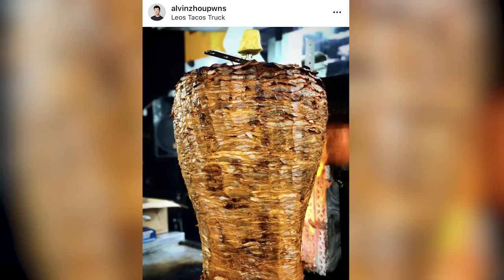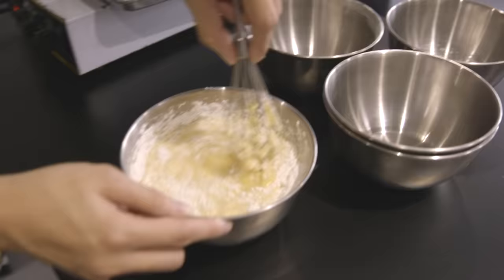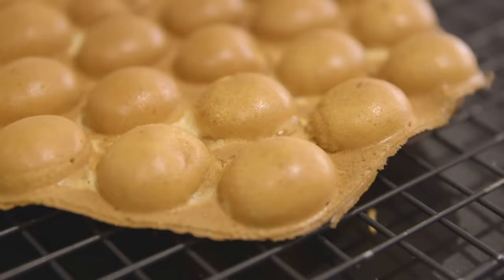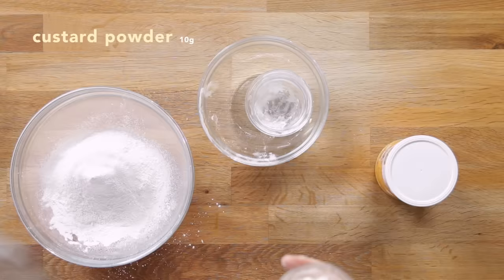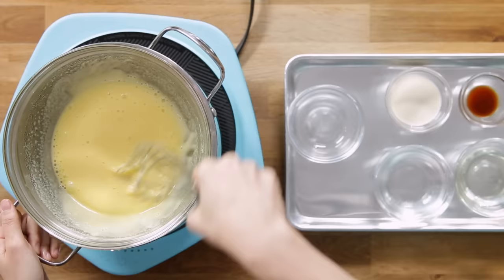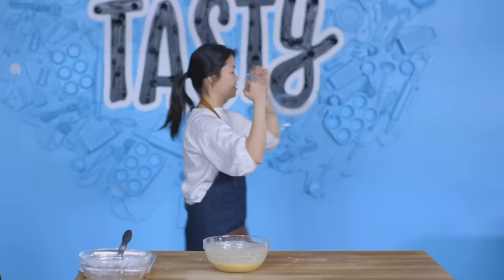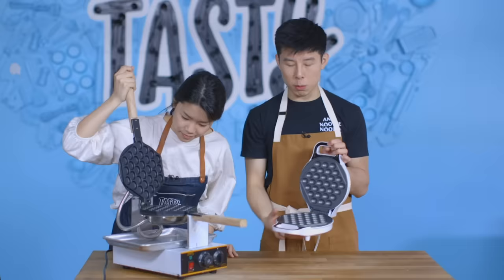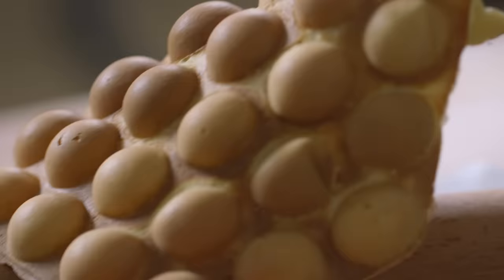We Made Hong Kong's Famous Egg Bubble Waffle • Tasty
Inga and Alvin set off to explore their favorite street foods, one of which is the famous Hong Kong egg bubble waffle. Join them on their journey to discover how it's made and re-create it for viewers at home.

Egg Waffle Machines:
ALDKitchen Bubble Waffle Maker
Hong Kong Egg Waffle Maker

Hong Kong-Style Egg Waffle Recipe
Makes 3-4 waffles

INGREDIENTS
1 cup plus 2 tablespoons (140 grams) all-purpose flour
2 teaspoons (8 grams) baking powder
1 tablespoon custard powder
3 tablespoons plus 1½ teaspoons (28 grams) tapioca starch
2 large eggs
½ cup plus 3 tablespoons (140 grams) sugar
½ cup plus 2 tablespoons (140 milliliters) water
1 tablespoon plus 2¼ teaspoons (28 grams) evaporated milk
1 teaspoon vanilla extract
2 tablespoons (28 grams) vegetable oil
Oil, for greasing waffle machine

PREPARATION
In a medium bowl, sift together the flour, baking powder, custard powder, and tapioca starch. Set aside.
Set up a double boiler over medium heat. Add the eggs and sugar to the top bowl, whisking vigorously until the sugar is dissolved and the mixture has thickened slightly, about 5 minutes.
Add the water and evaporated milk to the egg mixture and stir to combine.
Slowly add the dry ingredients to egg mixture and mix until well combined.
Stir in the vanilla and vegetable oil.
Pour the batter through a fine-mesh strainer into a clean bowl to catch any lumps.
Cover the bowl with plastic wrap and let the batter rest in the refrigerator for at least 1 hour, or overnight.
Transfer the batter to a spouted liquid measuring cup for easy pouring.
Set an egg waffle machine and set to 400°F (200°C). Grease lightly with oil. Add about 1 cup of batter to the machine and cook for 2½ minutes, until crispy and slightly brown. Using a rubber spatula, transfer the waffle to a wire rack to cool slightly. To achieve a round shape, lay the waffle over a curved surface, such as a rolling pin, to cool. Repeat with the remaining batter.
Serve when the shell has cooled and become crisp but still warm, and enjoy!

RECIPE BY: Jacqueline Tris

MUSIC